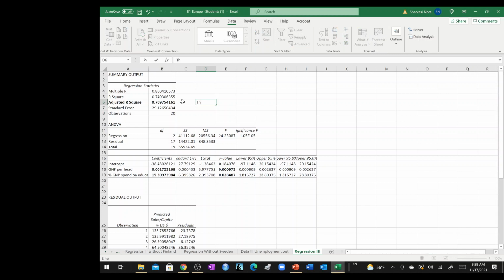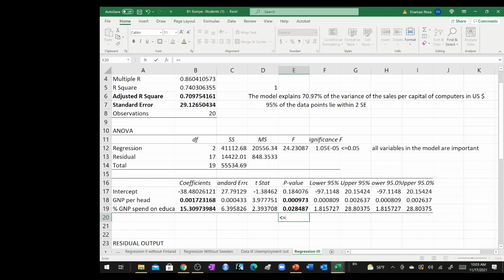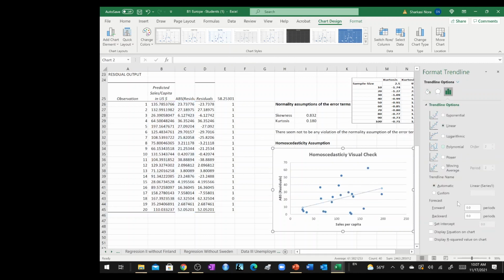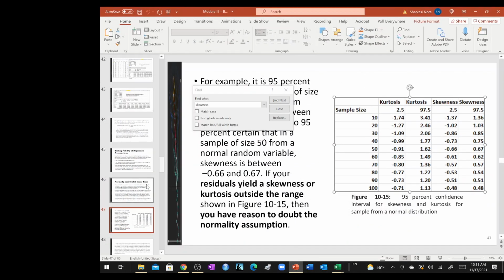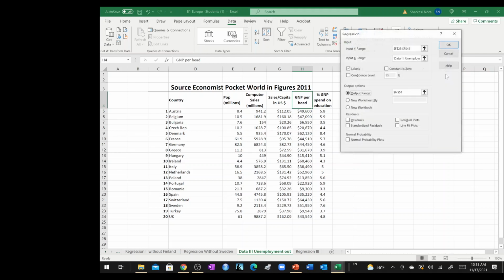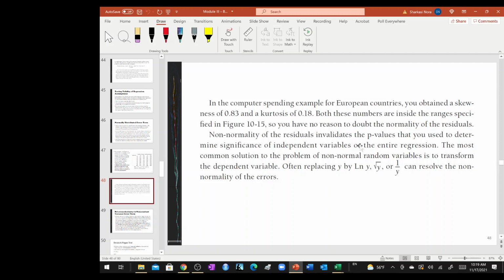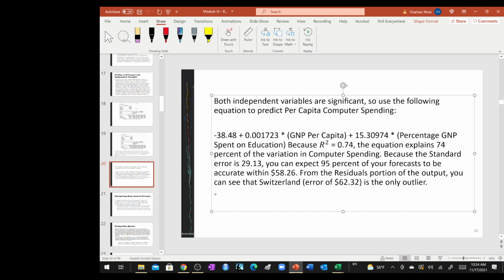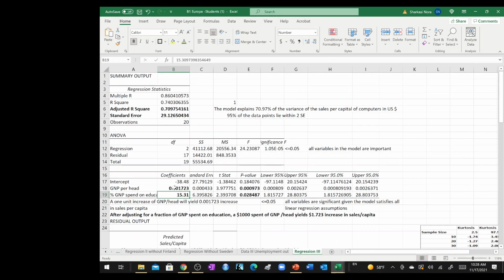3 Multiple Linear Regression Assumptions Check and Interpreting Coefficients Professionally